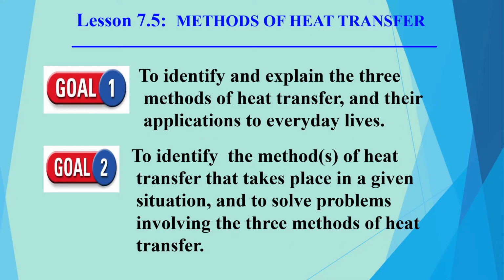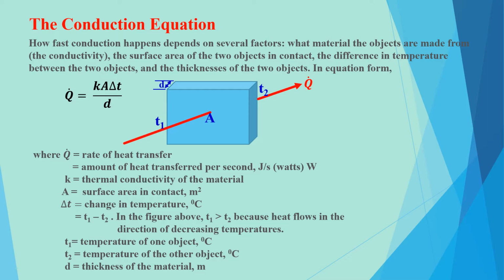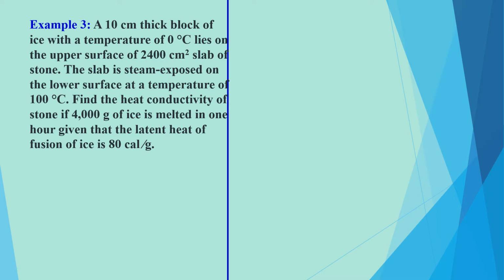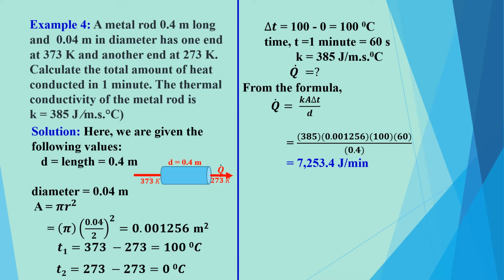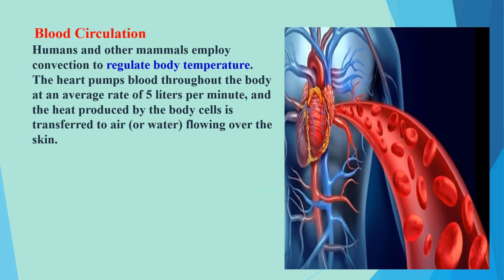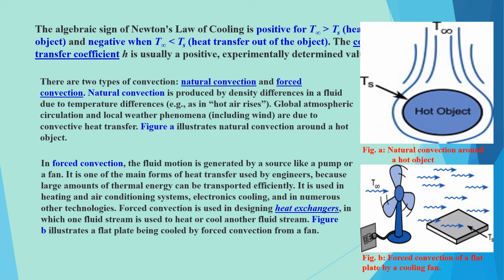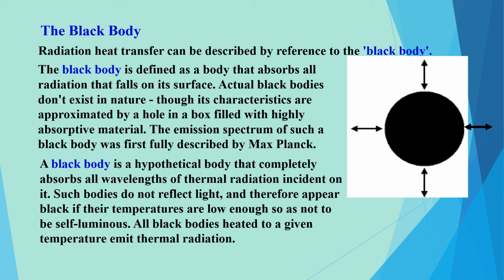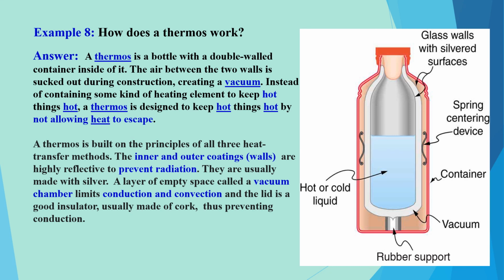Lesson 7 5 Methods of heat Transfer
In this video, we will identify and explain the three  methods of heat transfer, and their applications to everyday lives. We will also identify  the method(s) of heat transfer that takes place in a given situation, and to solve problems
involving the three methods of heat transfer.